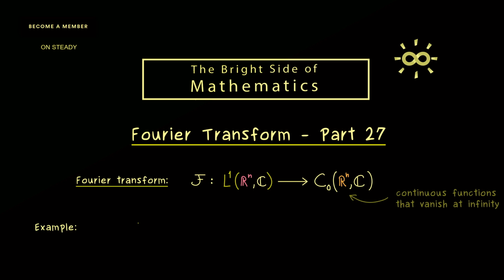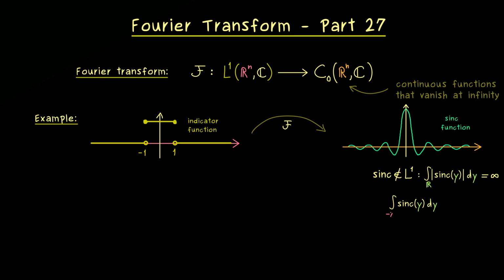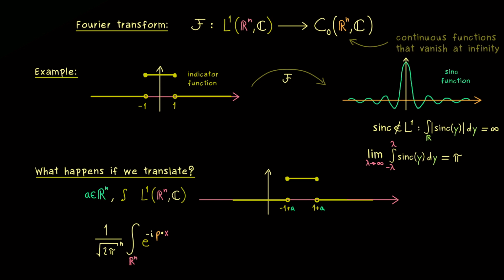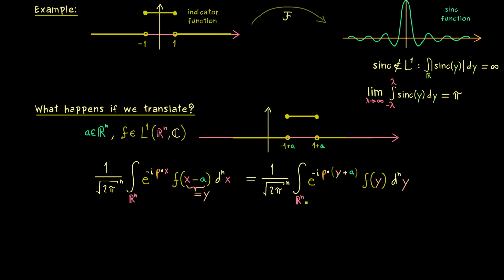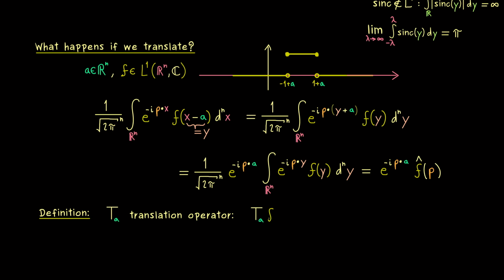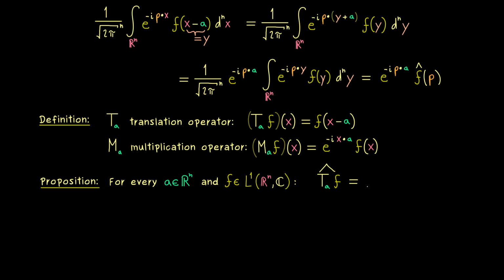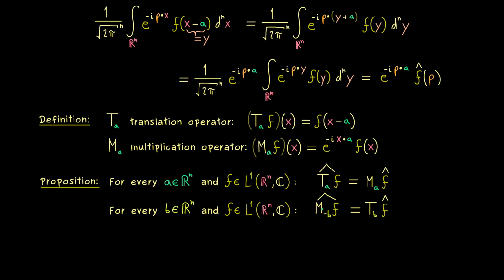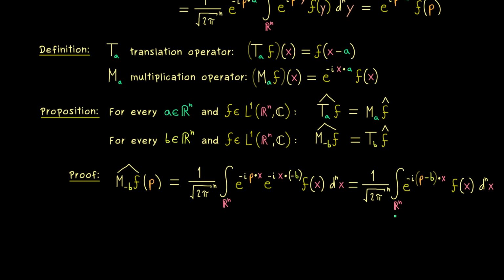Fourier Transform 27 | Changes under Translations [dark version]